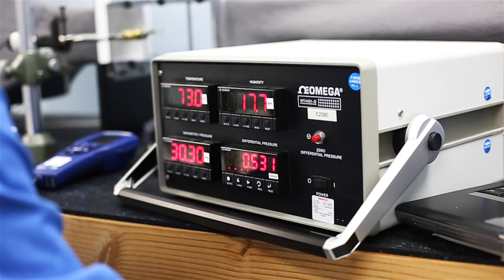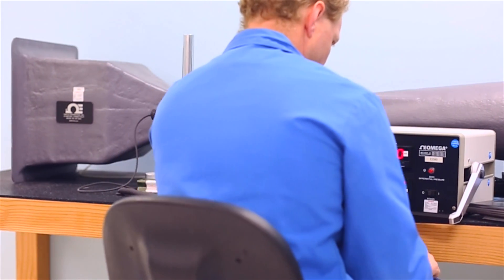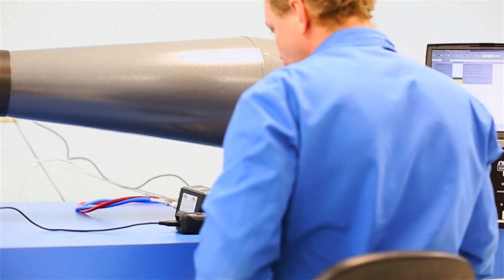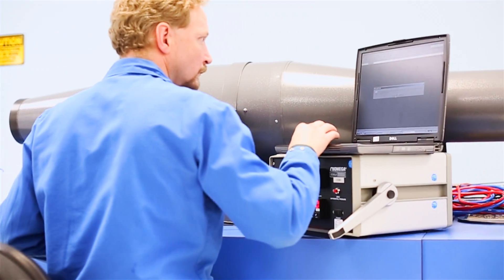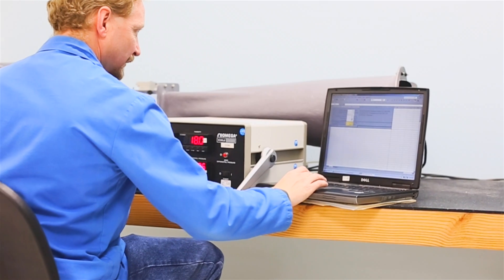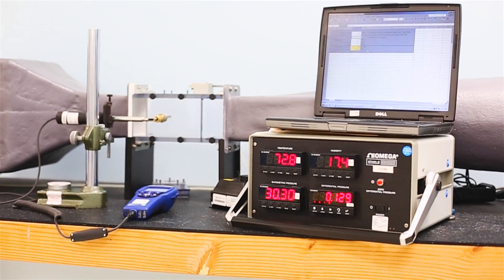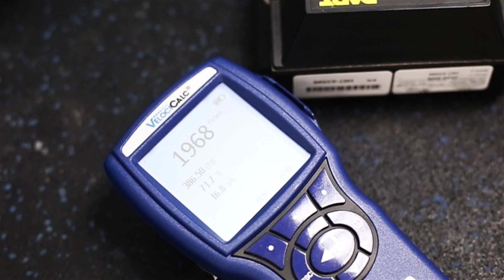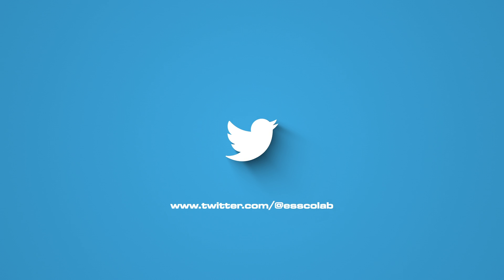Essco Calibration Laboratory - Anemometer Capabilities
At Essco Calibration Laboratory our capabilities far exceed basic Mechanical, Dimensional and Electronic Calibration. And every year we invest in new equipment standards to help meet the growing needs of our customers.

One example is with our anemometer and air velocity capabilities. Over the past few years Essco has invested in not just one but 2 wind tunnels to support anemometer calibrations.

Our Airflow open jet wind tunnel had a range up to 6000 ft per min with a stand alone accuracy of plus or minus 3% of reading. This wind tunnel is designed for large rotary vain type or ultrasonic anemometers.

Our smaller Omega WT4401 has a range up to 9000 ft per min with an accuracy plus or minus 1% of reading above 1000 ft per min and 2 % below 1000 ft per min. This wind tunnel is designed to be used with smaller Hot Wire type anemometers

Additional information about our anemometer capabilities can be found on our website or our ISO/IEC 17025 Scope of Accreditation